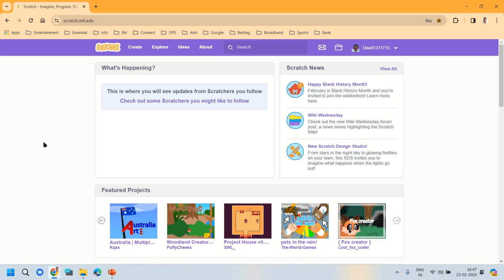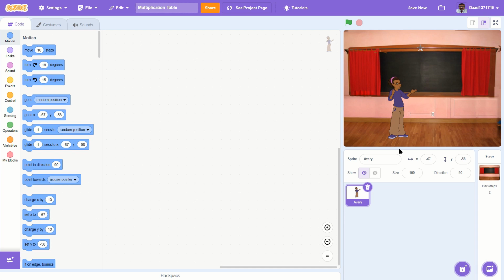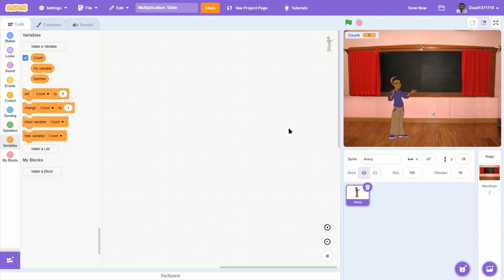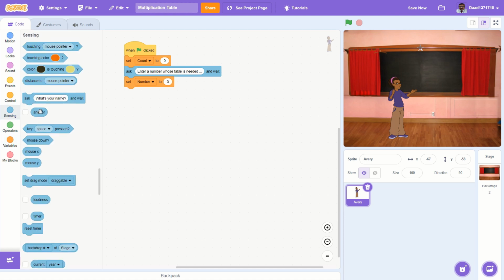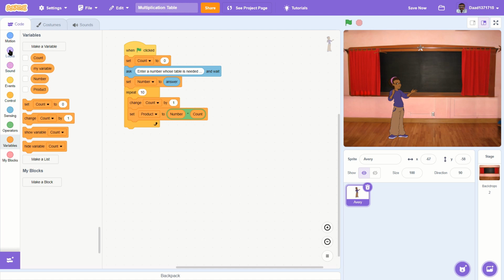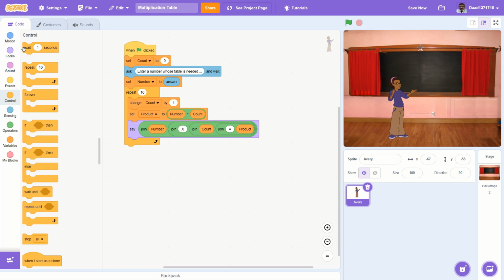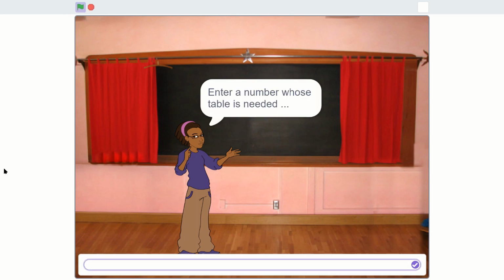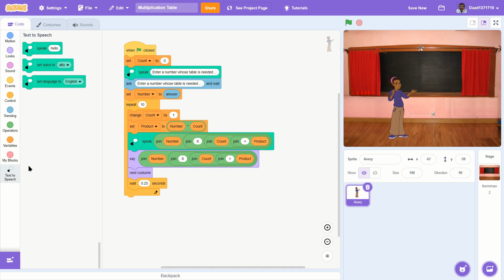Scratch Tutorial | VARIABLE | SENSING BLOCKS | TEXT AND SPEECH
Introduce your kids to the world of coding with Scratch! In this video, we'll show you how to get started with Scratch programming and create fun projects. It's a great way to develop their problem-solving and logical thinking skills while having fun. Perfect for beginners, no prior coding experience required!
Dear Students, topics of chapters 6 and 7 are covered in this video with a program. TEXT AND SPEECH, SENSING, VARIABLE blocks are explained.
1. TEXT and SPEECH Block: Create interactive stories and games with Scratch's TEXT and SPEECH block. Easily add dialogue, narration, and text-based interactions to your projects.
2. SENSING Block: Enhance user engagement and interactivity with Scratch's SENSING block. Detect user input, motion, and more to create dynamic and responsive experiences.